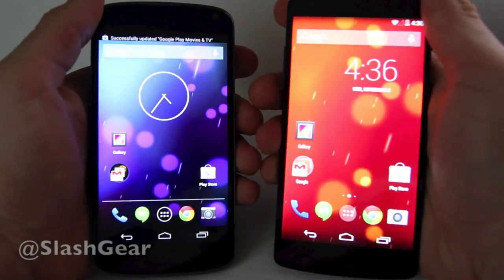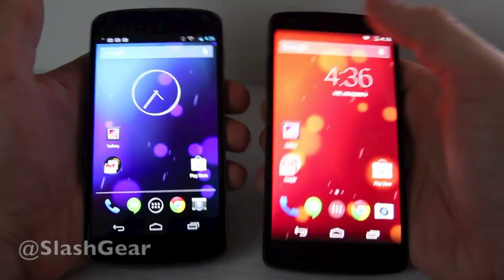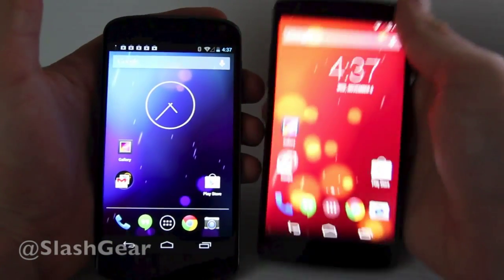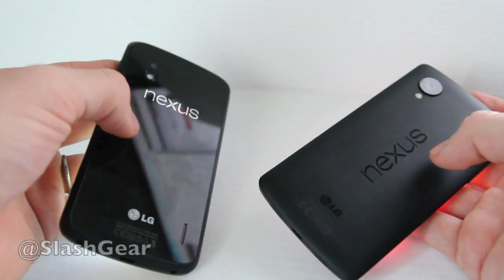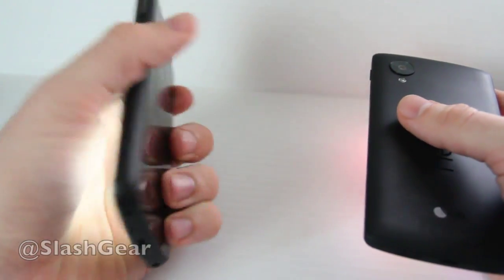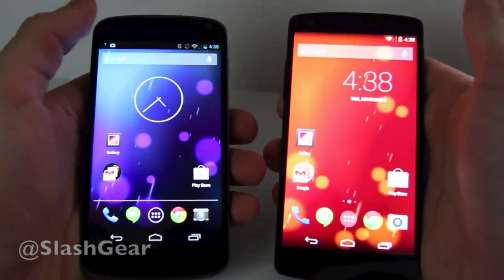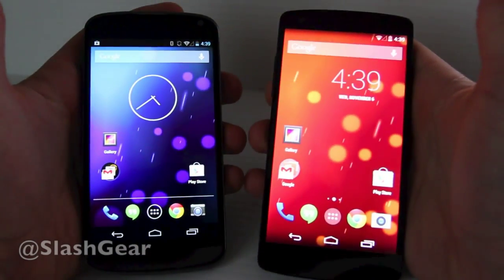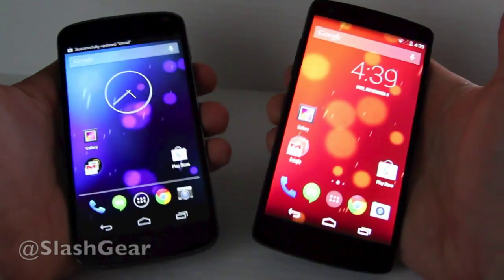Nexus 5 vs Nexus 4 hands-on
Nexus 5 vs Nexus 4 hands-on by Chris Burns for SlashGear